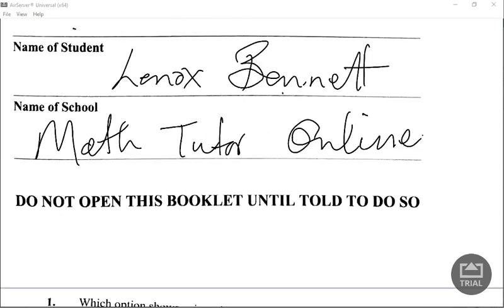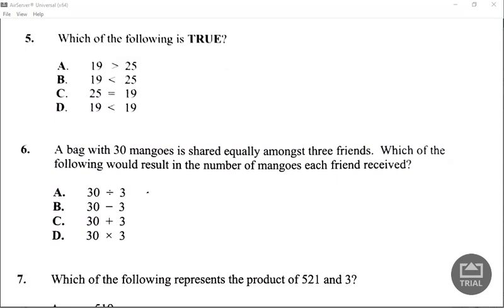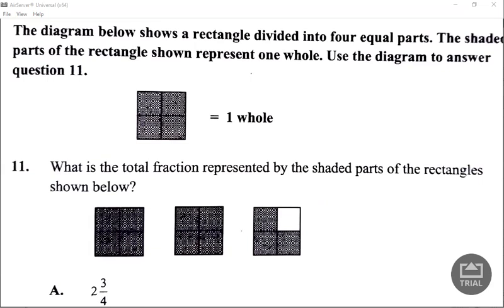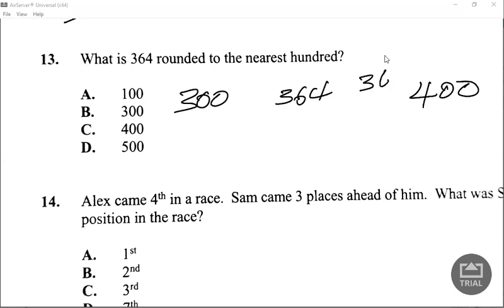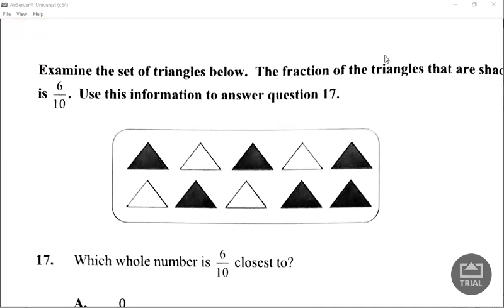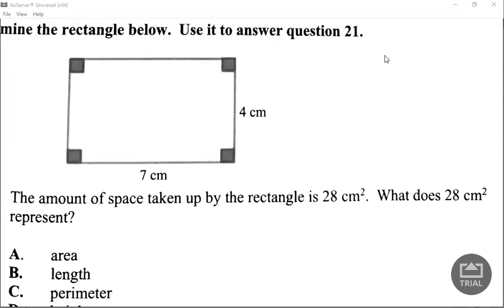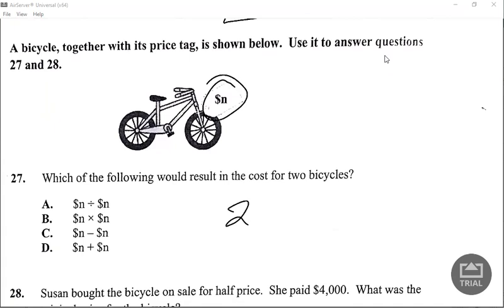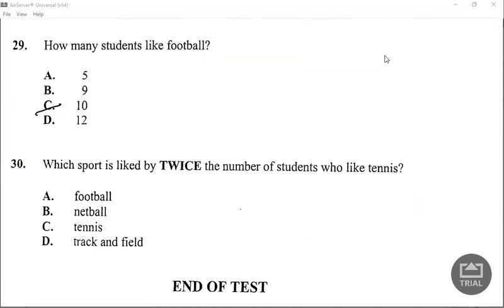GRADE 3, 4, 5 AND 6